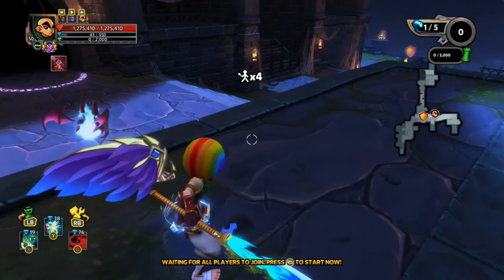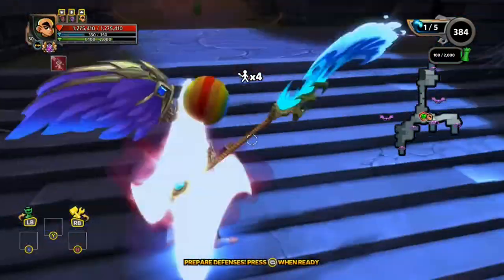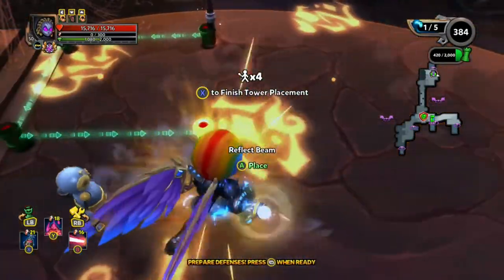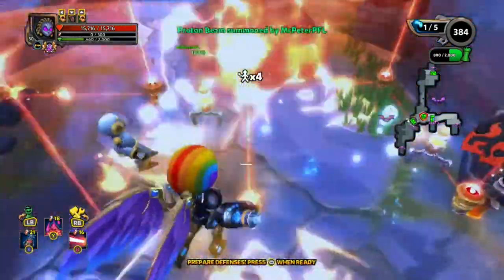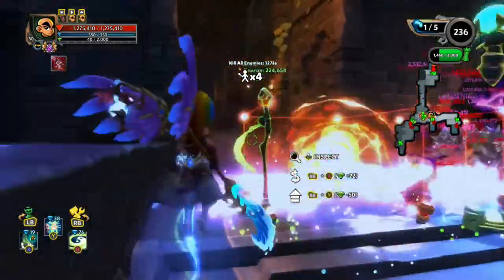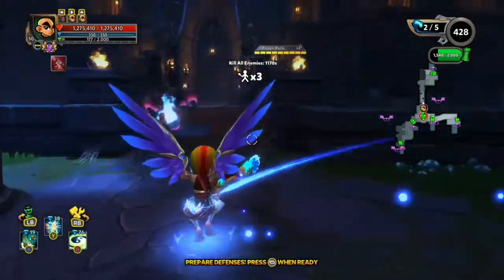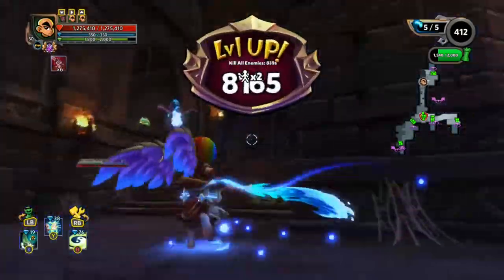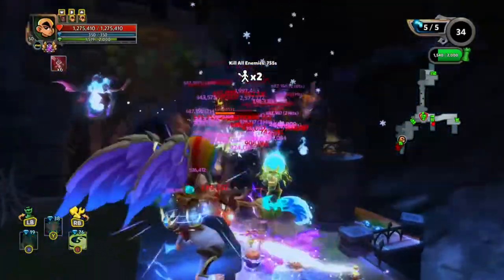Prime IV Bastille Master - DD2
Dungeon Defenders 2 Prime 4 Bastille Master Incursion guide and gameplay! Fight the Bastille Master without dying and complete the incursion before the time runs out. Remember! All of my Relics are Chaos 7 (Beside the Reflect Beam), I believe that you guys can do it, you just need the right mods and the right shards.

Stage Banner Art by: Paloverde zfogshooterz